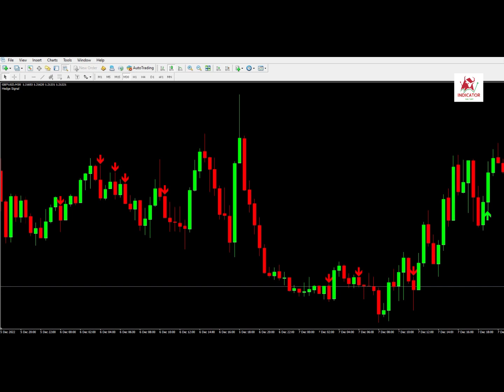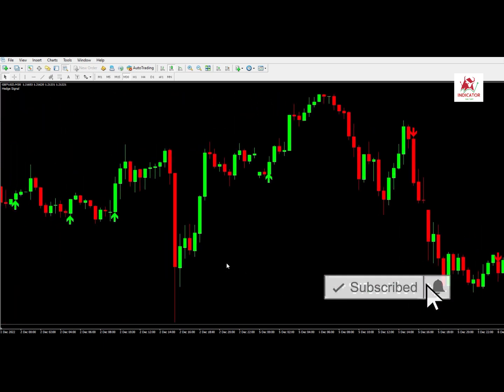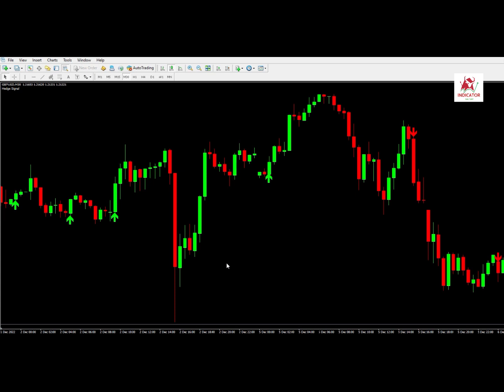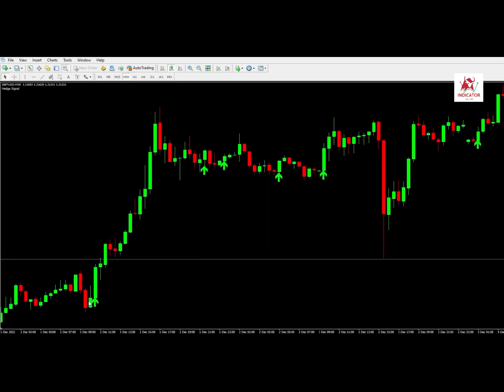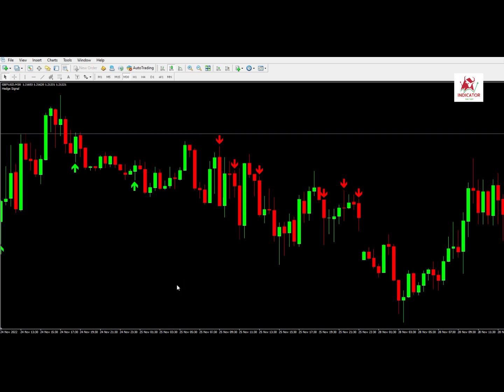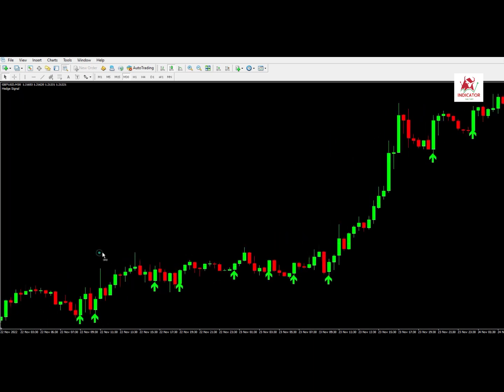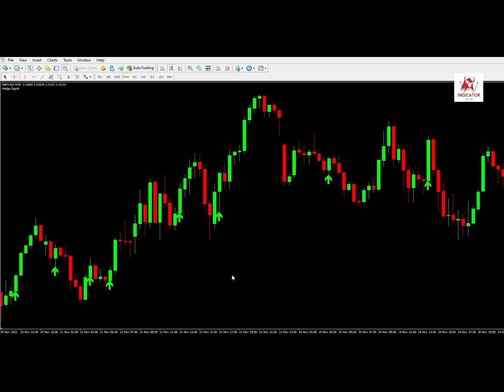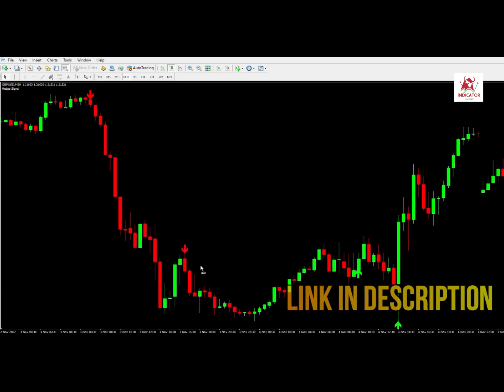100% NON - REPAINT INDICATOR AND PROFITABLE for traders - Best Buy And Sell Arrow Indicator Strategy